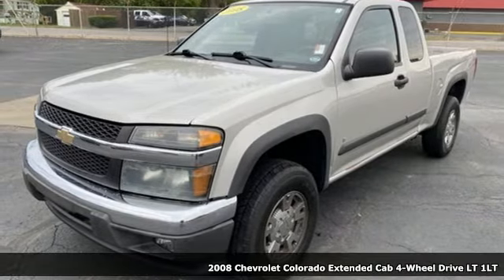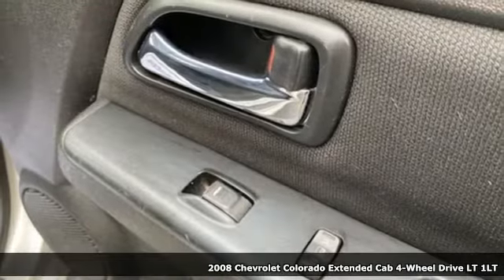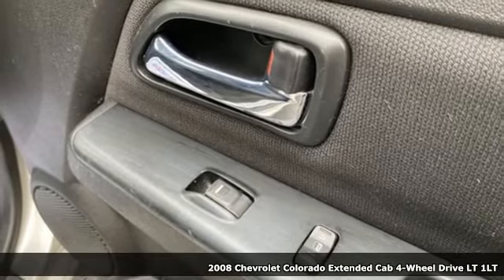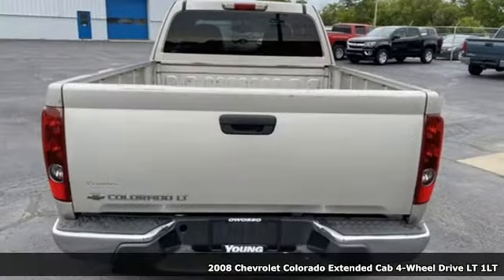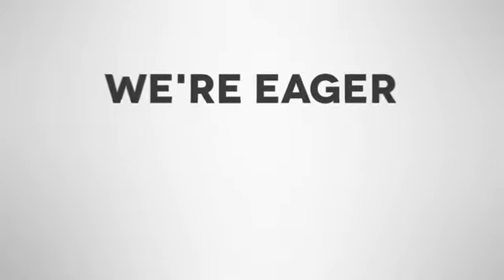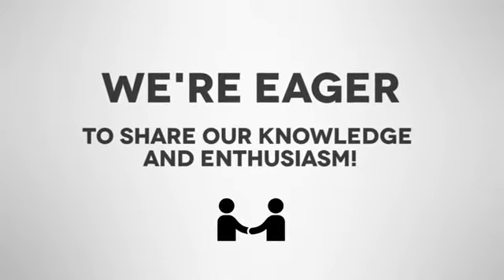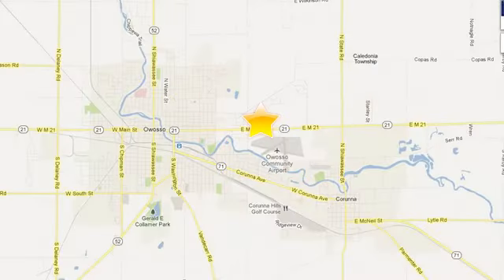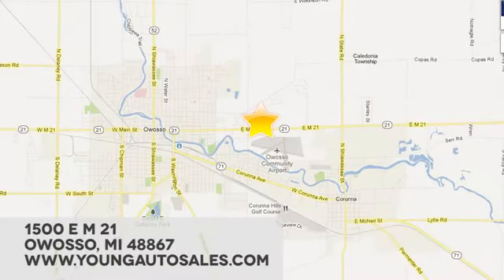Used 2008 Chevrolet Colorado Lansing MI Flint, MI #40021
Year: 2008
Make: Chevrolet
Model: Colorado
Trim: LT
Engine: 3.7L 5-Cylinder MPI DOHC
Transmission: 4-Speed Automatic with Overdrive
Color: Silver
Interior: Ebony
Mileage: 184771
Stock #: 40021
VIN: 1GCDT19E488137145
Recent Arrival!brbr3.7L 5-Cylinder MPI DOHC 4WDbrbrbrAwards:br * 2008 KBB.com Brand Image AwardsbrbrCars sell for less in Owosso! Our vehicles move quickly!

Address:
1500 E Main St